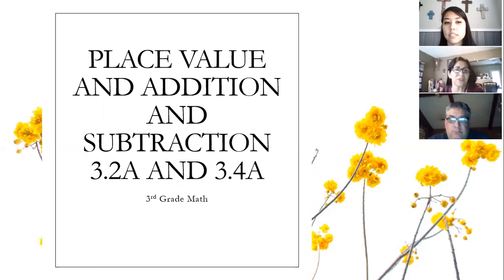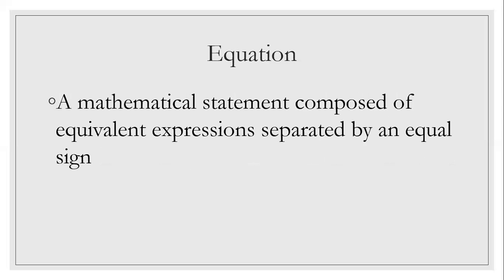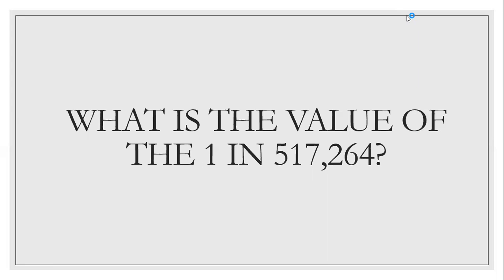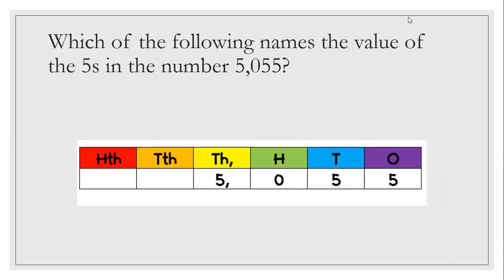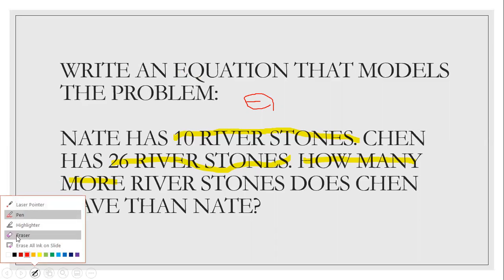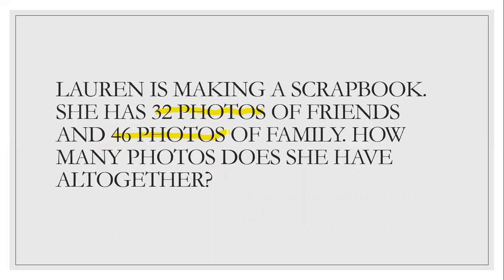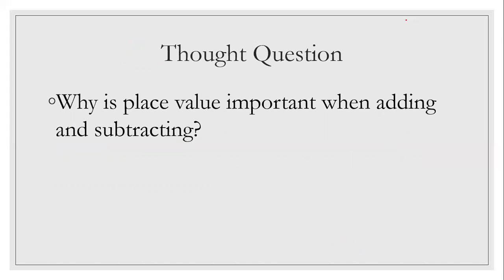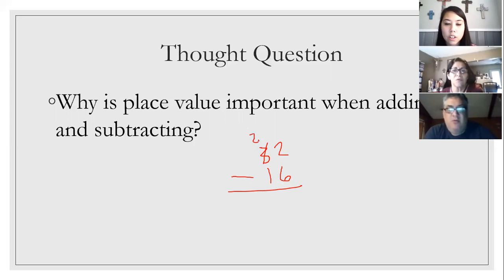Place Value and Addition and Subtraction 3.2A and 3.4A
Place Value and Addition and Subtraction word problems